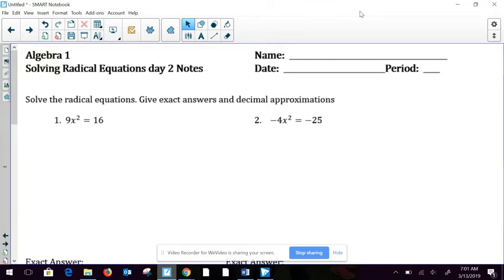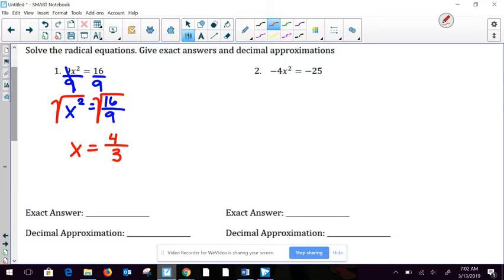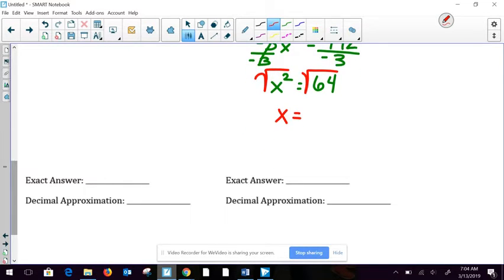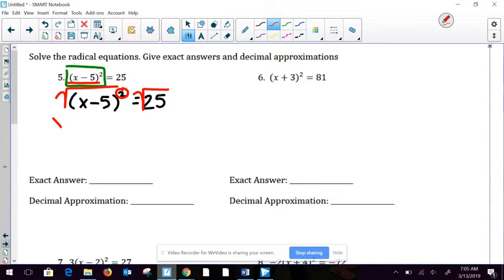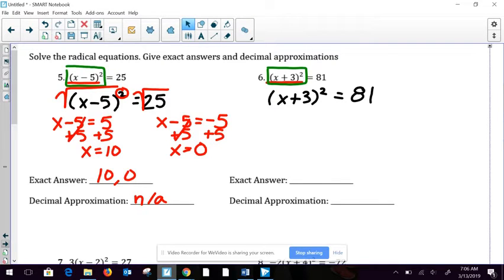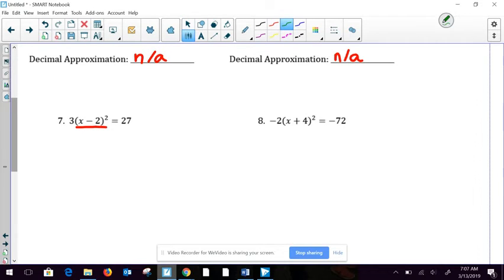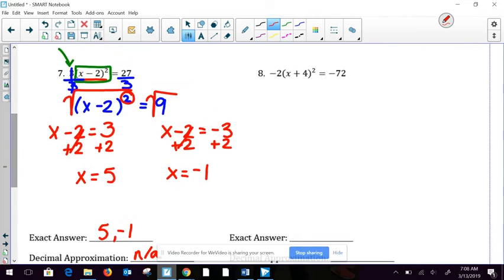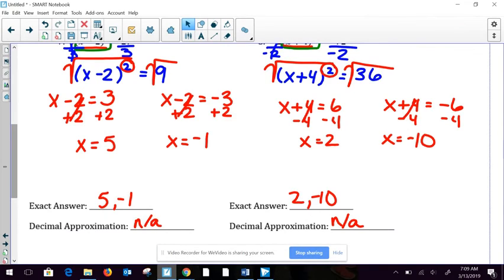Unit 8 - 5: Solving by Square Roots Day 2